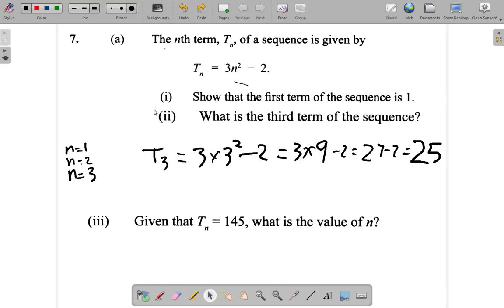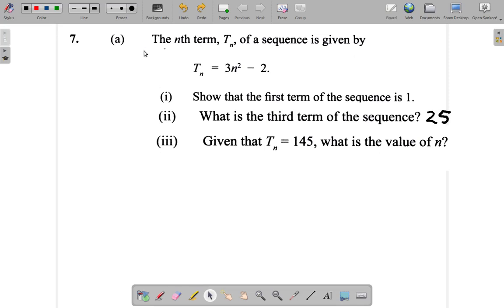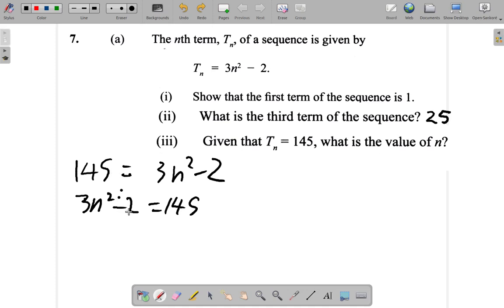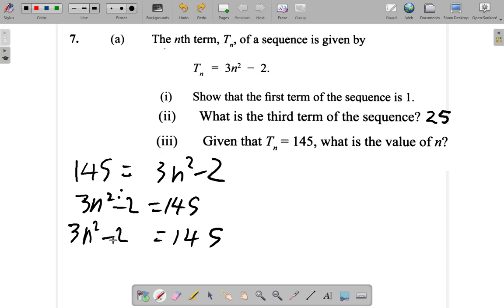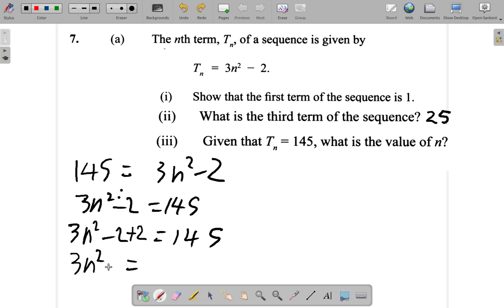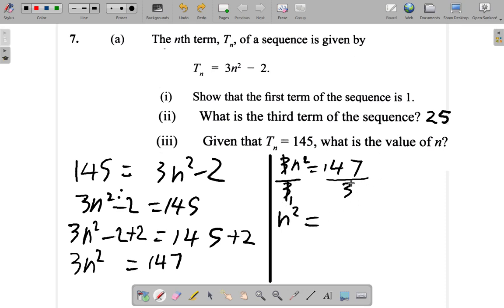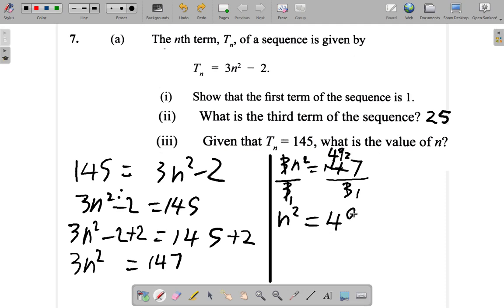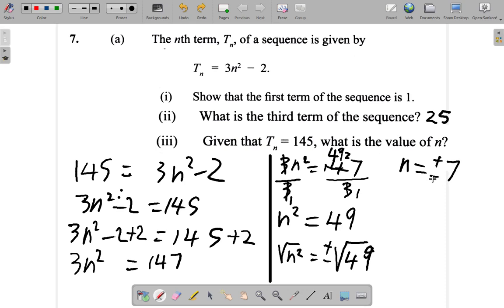CSEC Mathematics May 2019 Question 7 a iii